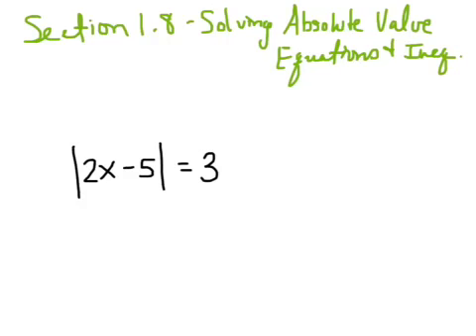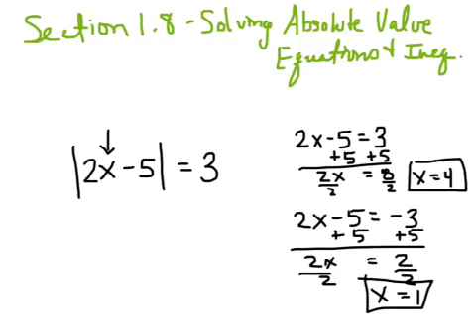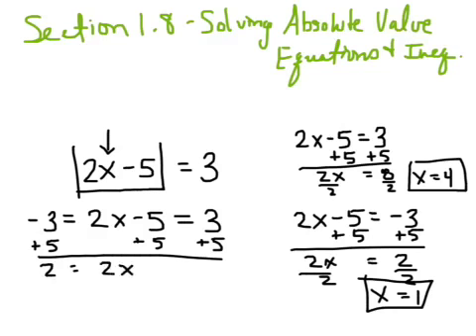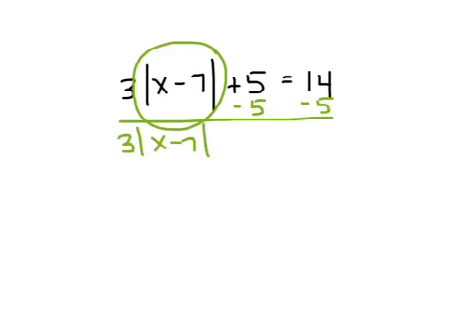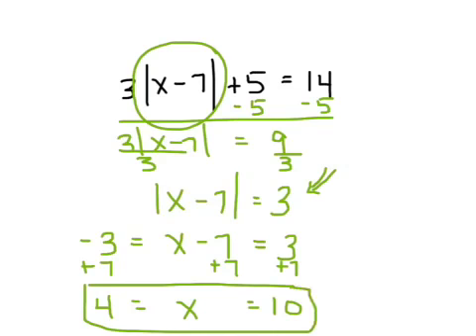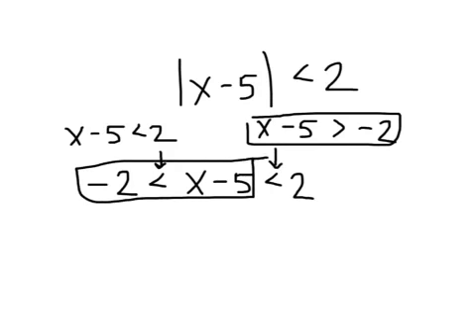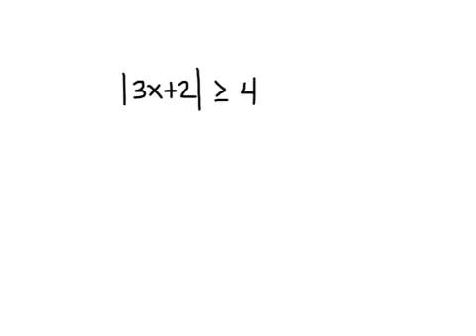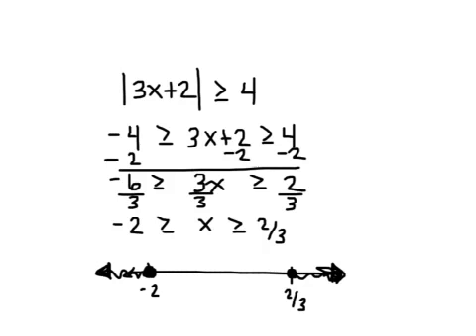Section 1.8 - College Algebra - Solving Absolute Value Equations and Inequalities